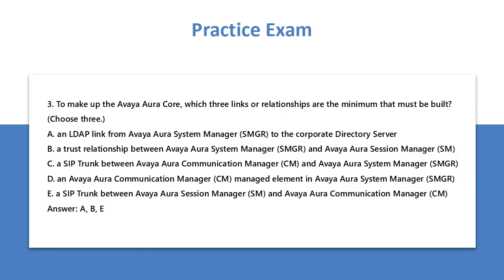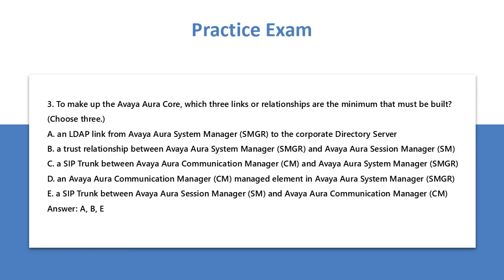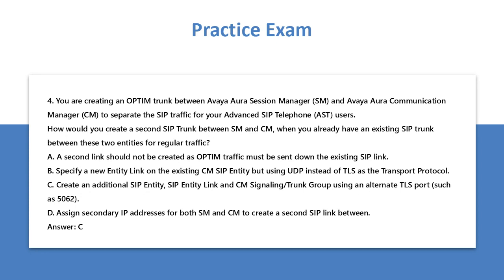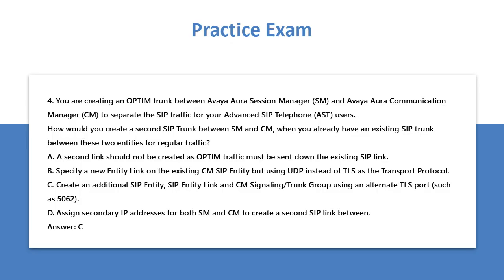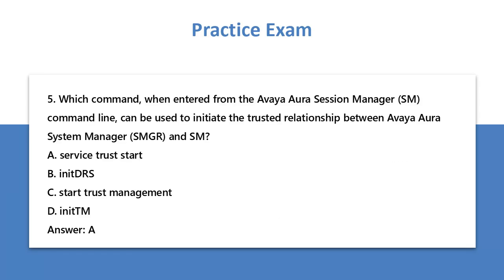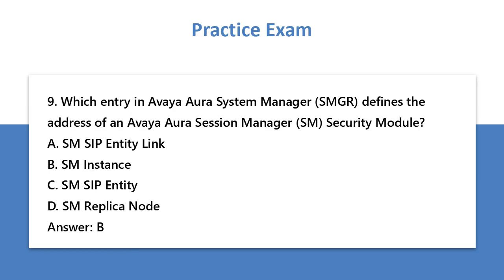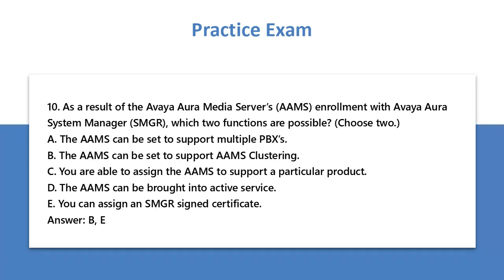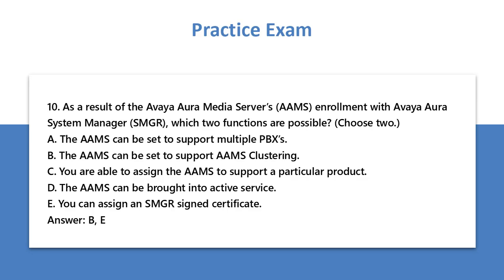Avaya Aura Core Components 71201T Exam Prep | Free Practice Questions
Are you getting ready for the Avaya Aura Core Components 71201T Exam? This video provides a complete prep guide, covering key topics, study strategies, and free practice questions to help you pass with confidence! ✅

What You’ll Learn:
✔️ Exam format & structure
✔️ Important topics & key concepts
✔️ Study tips & common mistakes to avoid
✔️ FREE practice exam questions
✔️ Proven strategies to pass on your first attempt

IT professionals, Avaya engineers, and anyone aiming to earn their Avaya Aura Core Components certification.